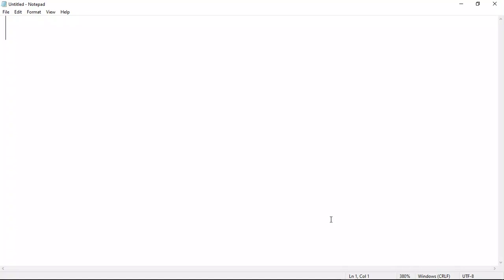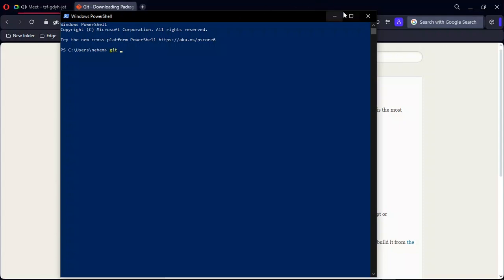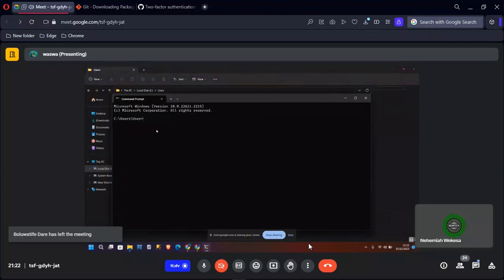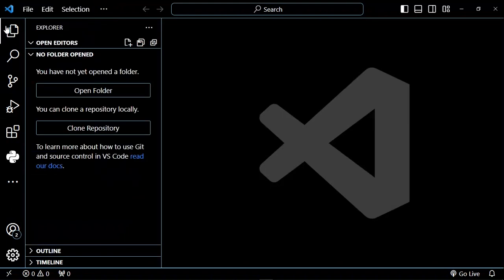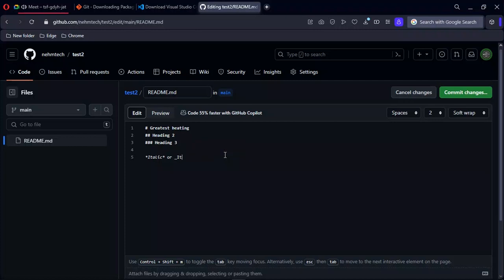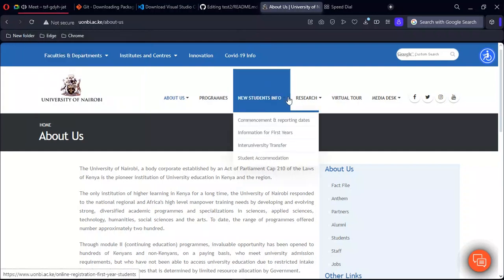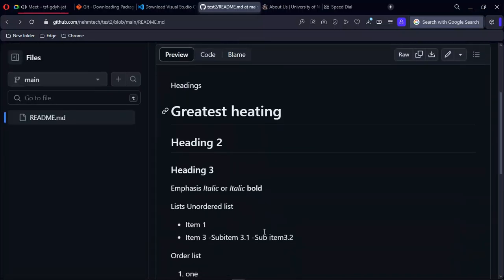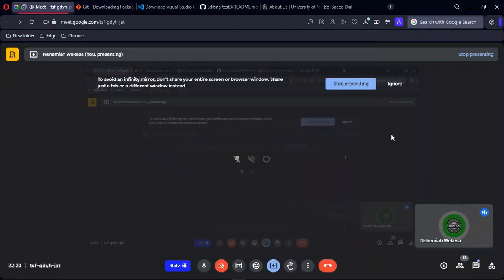Git and GitHub For Beginners - By Nehemiah - Part 1